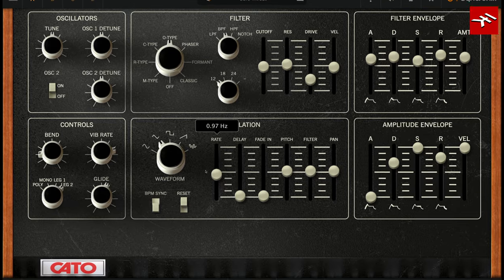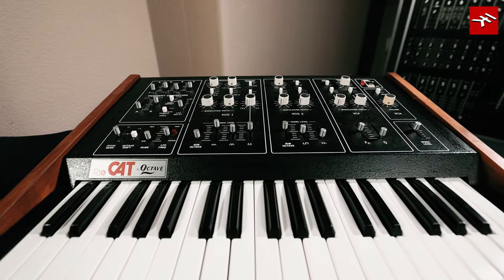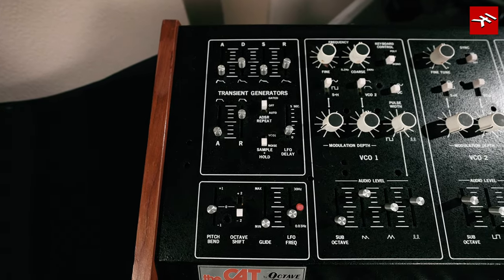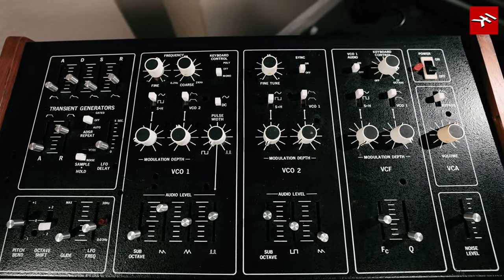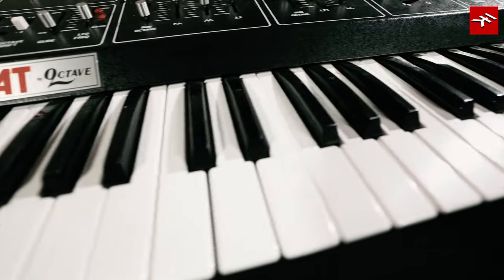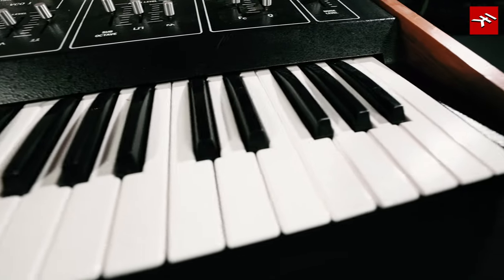Jordan Rudess plays the CATO modern virtual synthesizer from Syntronik 2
- Watch Jordan Rudess plays one of the classic synths of Syntronik 2 - the CATO.  The CATO captures the distinctive analog sounds of the Octave Cat SRM and its SSM filter. The pure-analog tonality of this synth is huge, and its modulation capabilities allow for truly unique and stylized timbres. Able to create gigantic Moog-style basses, the CAT can also go in its own sonic direction with its clever oscillator sync implementation.

Syntronik 2 sets the new standard in modern virtual synthesizers. IK’s advanced sampling techniques, combined with a hybrid sample and modeling synthesis engine, power a comprehensive collection of rare and sought-after synths with stunning sonic accuracy and the deepest editing.

This is a massive update to the previous release, adding 11 new synths, exciting new, advanced, and much-requested functionality, and a huge number of all-new presets for the 22 original synths taking advantage of all these new features.